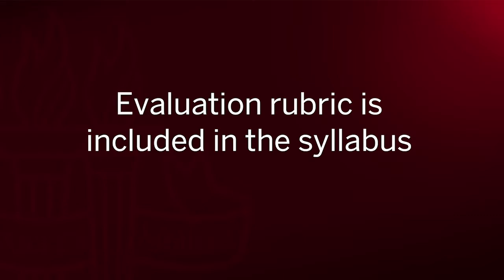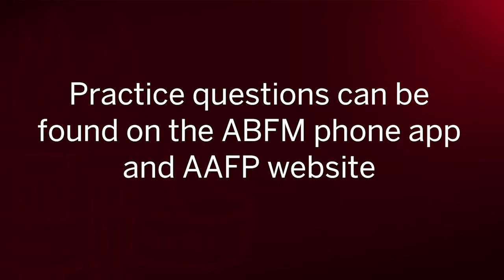2017 FMSI Clerksip Orientation - Dr Harrison